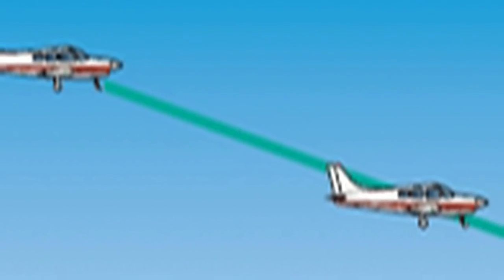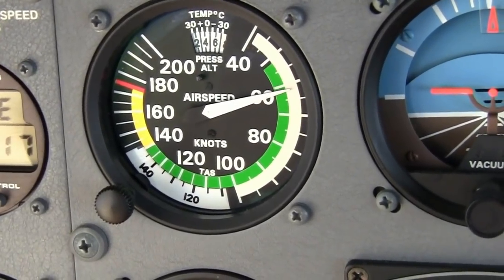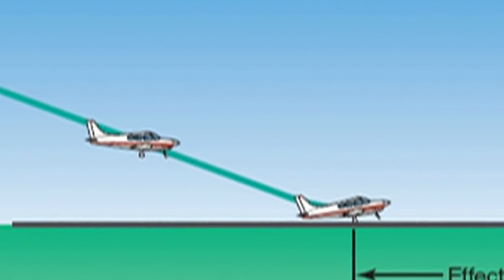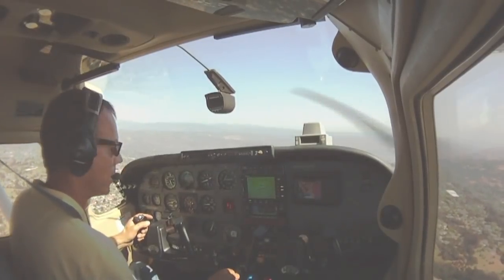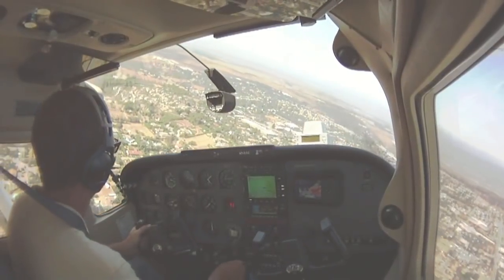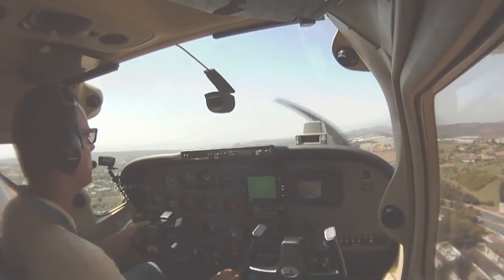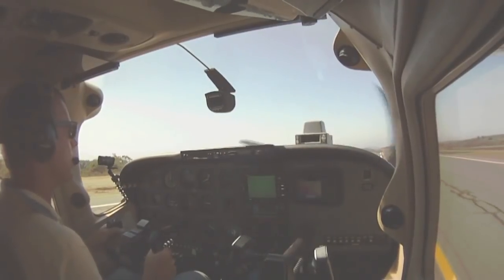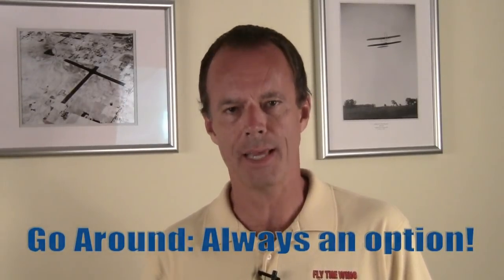How To Do Short Field Landing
San Diego Flight Instructor Garry Wing, of Fly The Wing Flight Training, demonstrates the basics of the Short Field Landing in a single-engine Cessna Skylane.